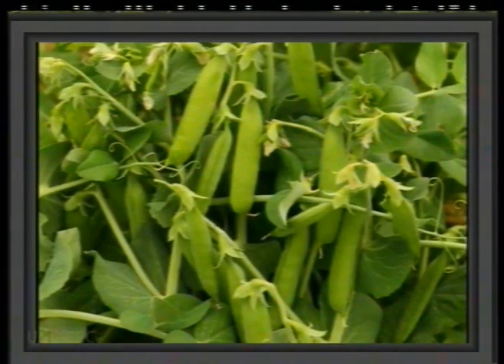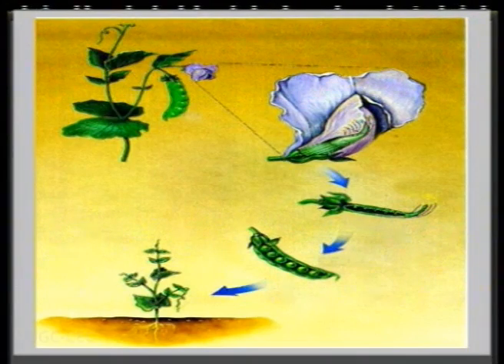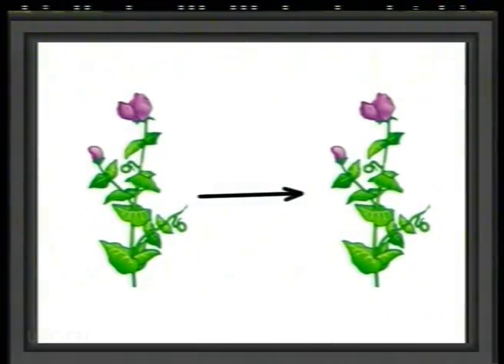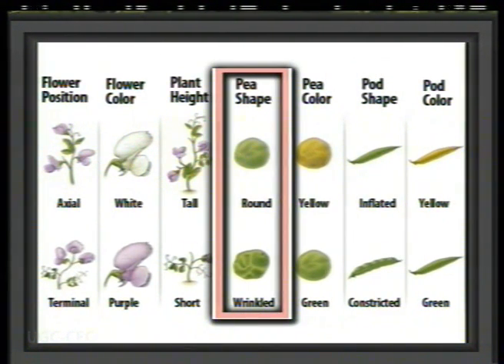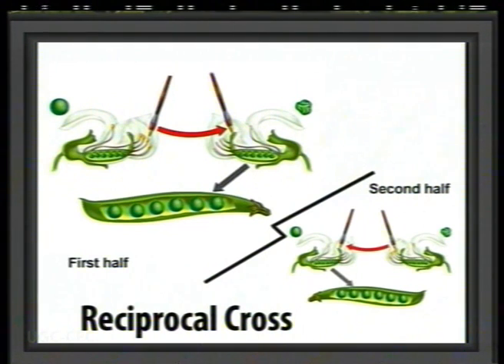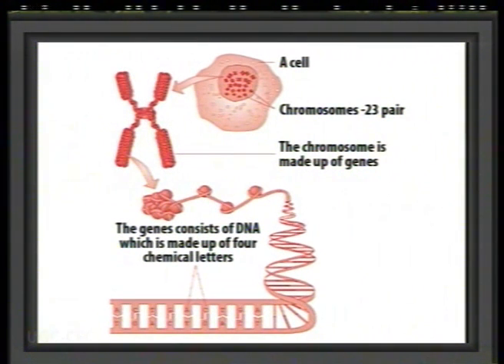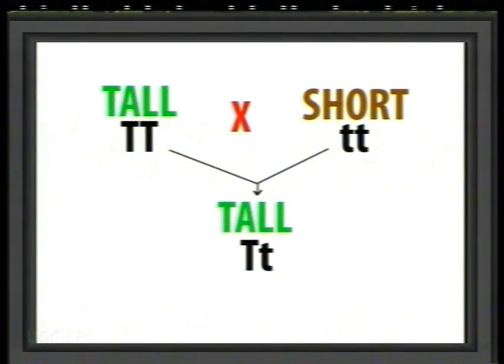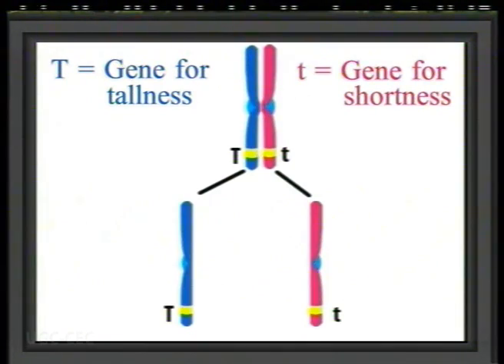Mendel’s Law: Dominance and Segregation